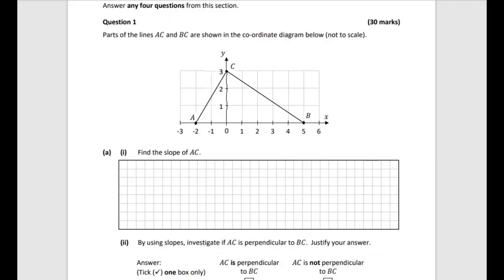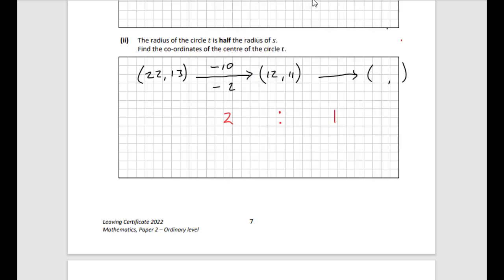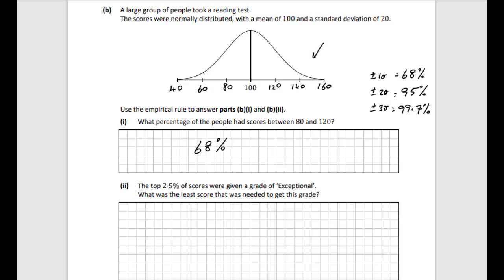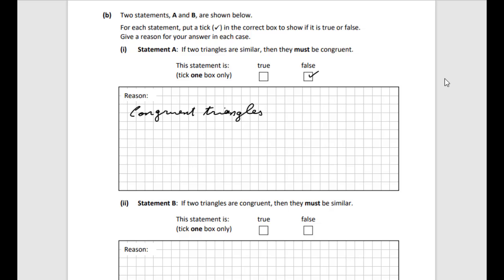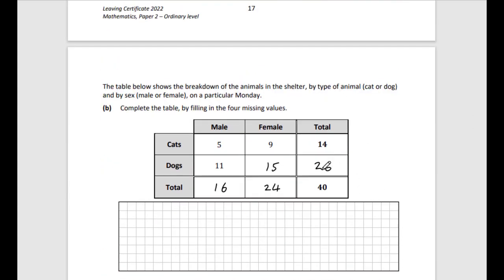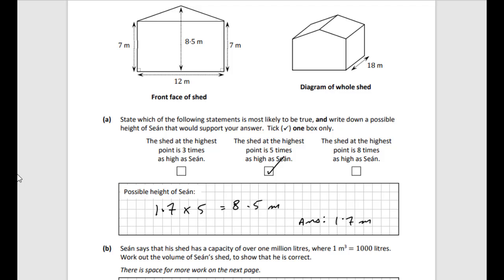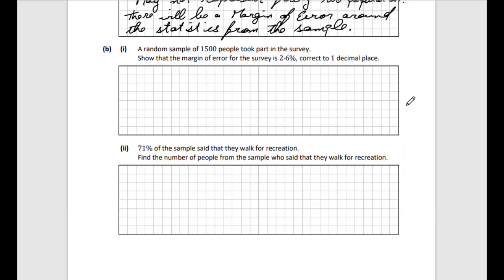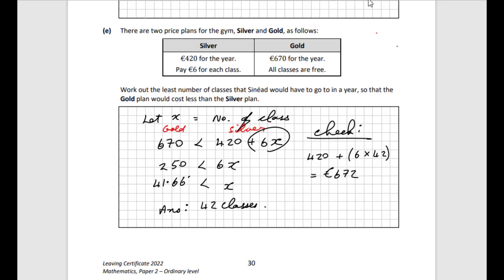2022 OL Maths Paper 2 LC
2022 Leaving Certificate Ordinary Level Maths Solutions Paper 2